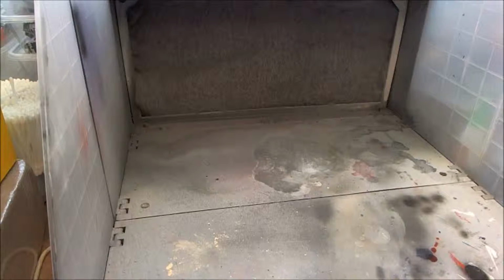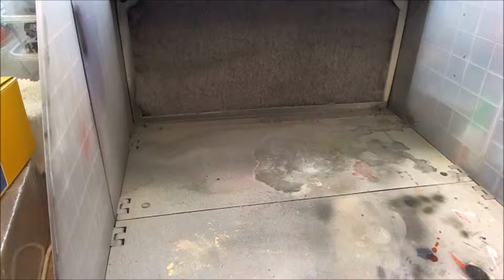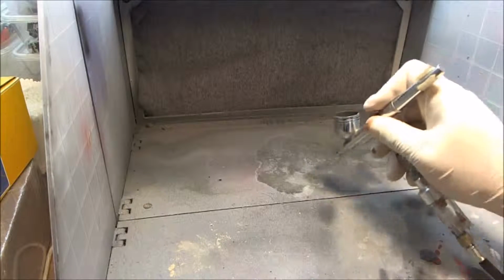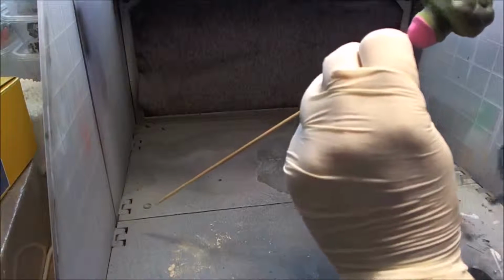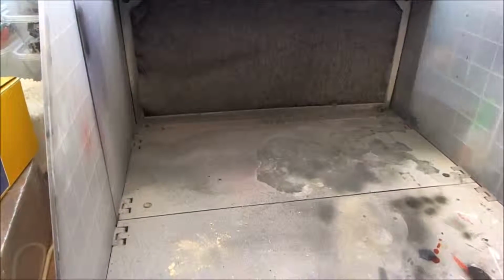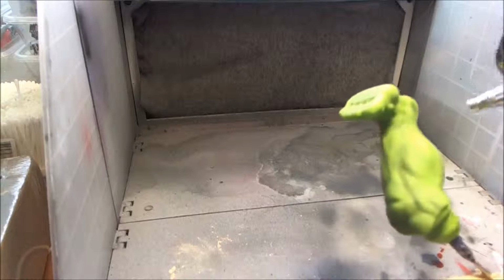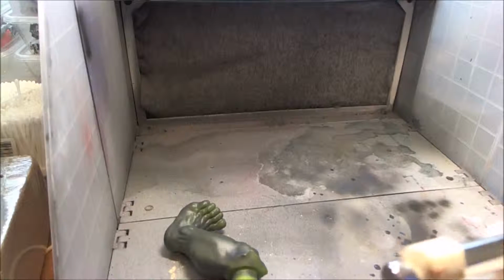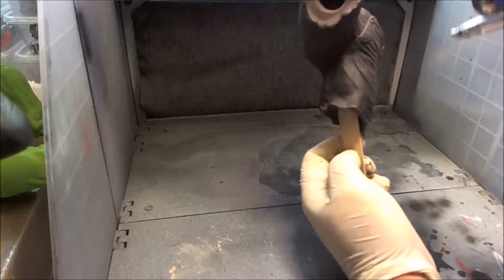Dragon Models Avengers Hulk PVC model kit priming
Here I have a go at priming and bemoan my airbrushes as they dont want to work properly lol i suppose thats what you get for not using them for so long.